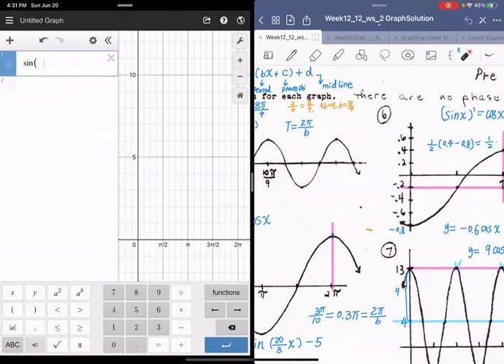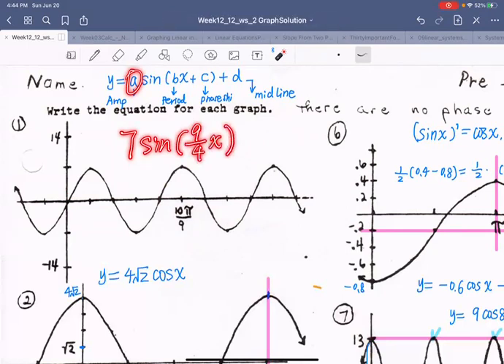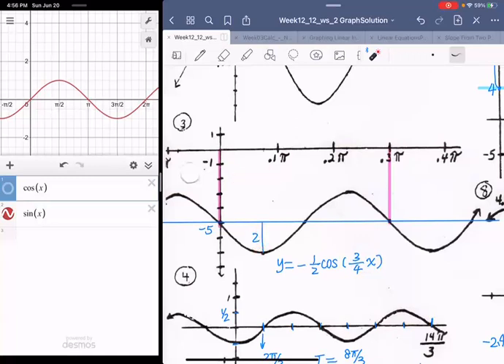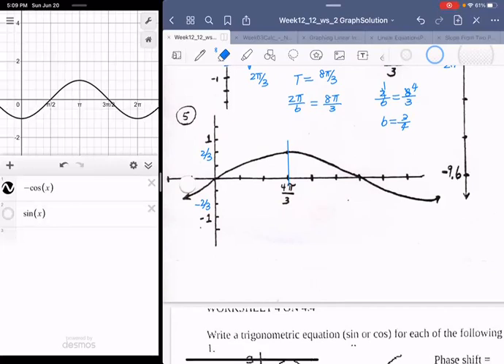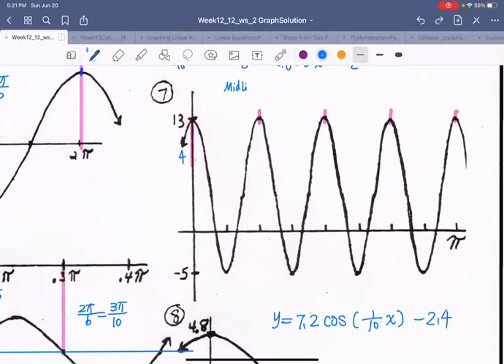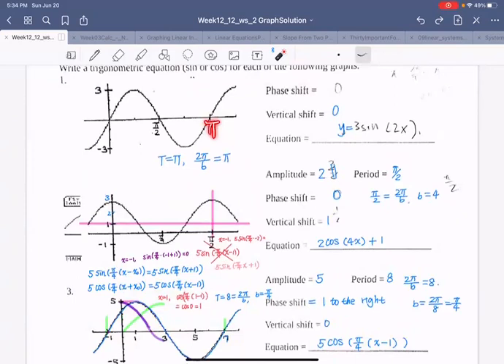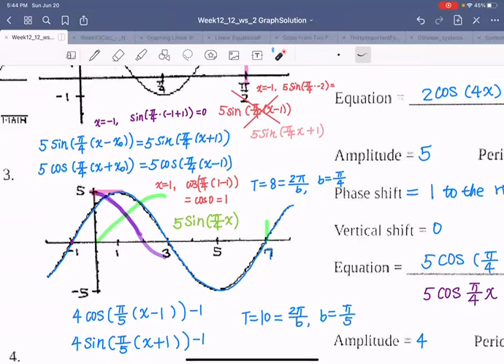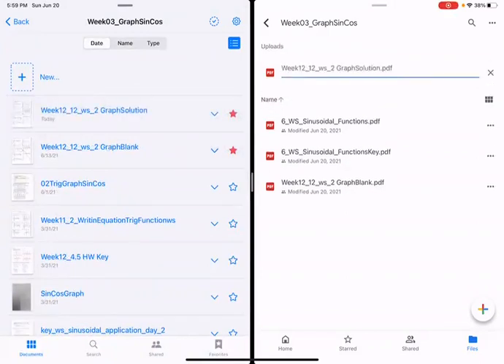PreCalculus Summer GA Class 03 Sin Cos Function Graphing